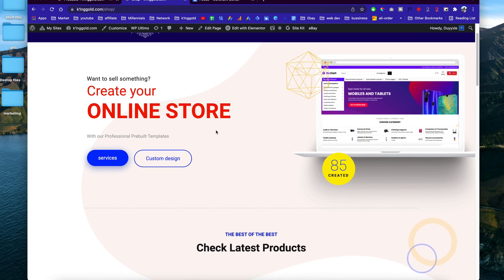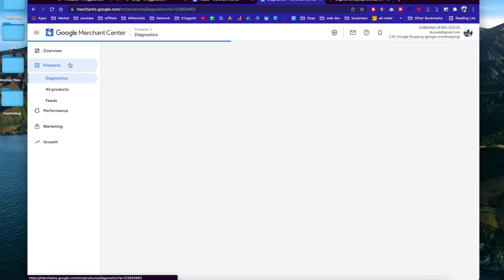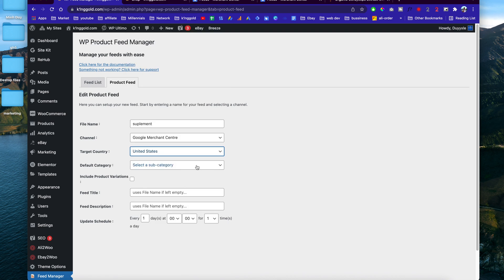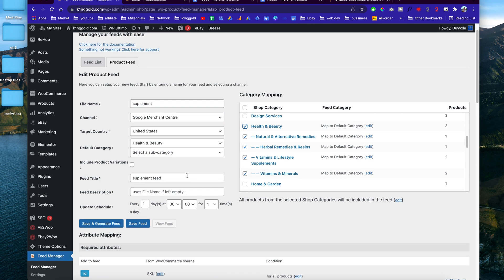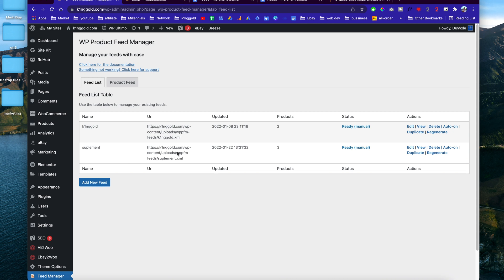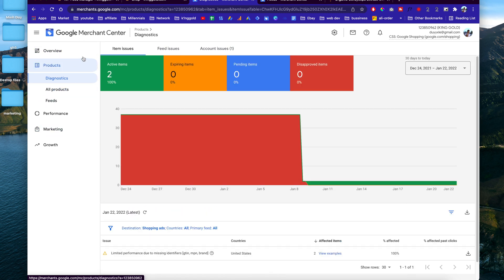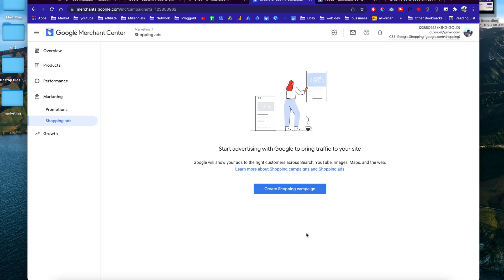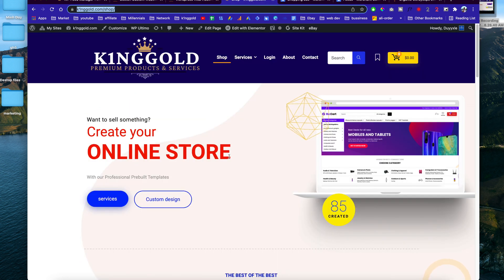How to list woocommerce products on google shopping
woocommerce is the most popular plugin for WordPress to sell products online. so in this video, I will show you guys how to connect woocommerce products on google shopping using wp feed manager. so you can start advertising your products on google shopping automatically.

***My Gear***
Travel Bag
**Custom Website Design & Advertisement services **
phone : 617 - three one eight- 8263
Location : USA